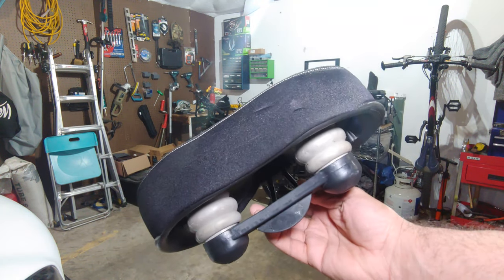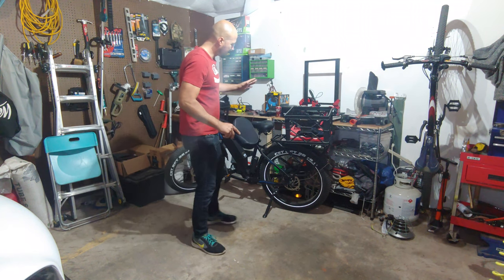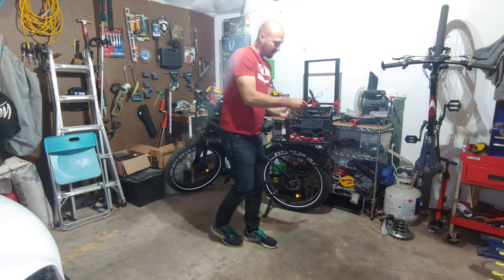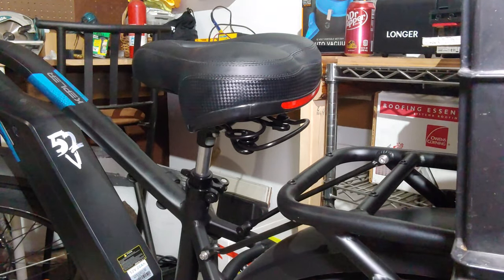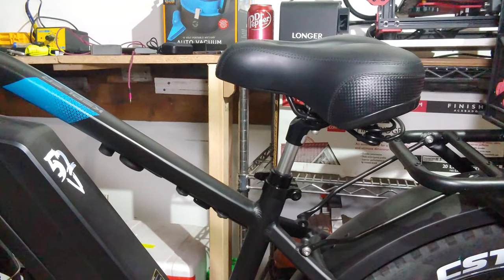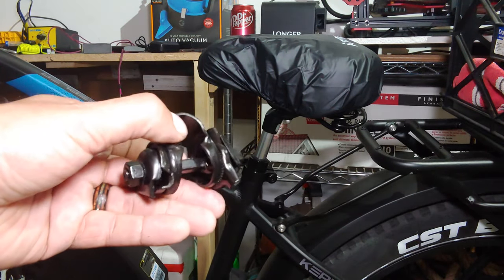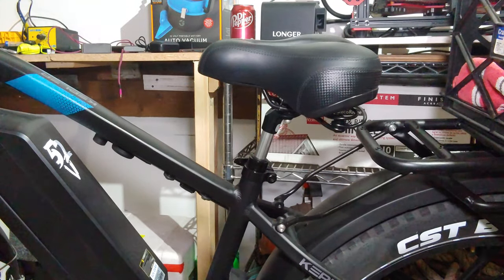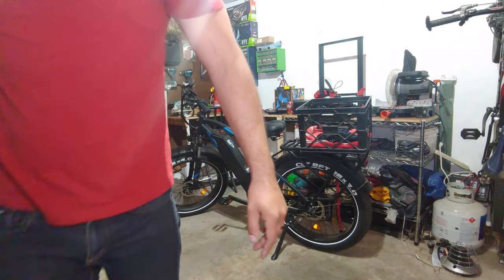Best ebike seat! setup ariel rider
zoom seatpost review and puroma seat review arielrider.com .DJC Bike Suspension Seatpost Shock Absorber Damper Post 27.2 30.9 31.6 mm, Lightweight Aluminum Body other seat if that 1 is out of stock Comfortable